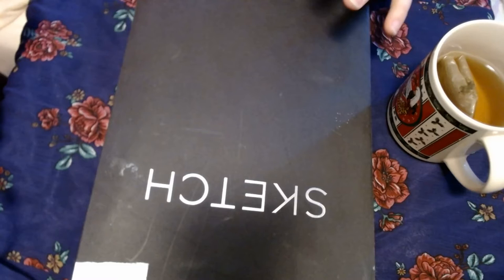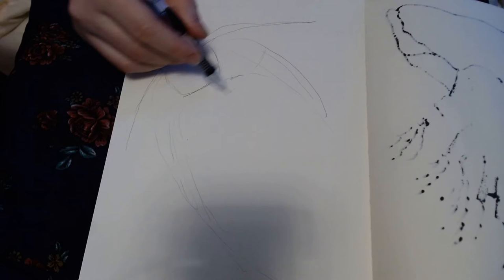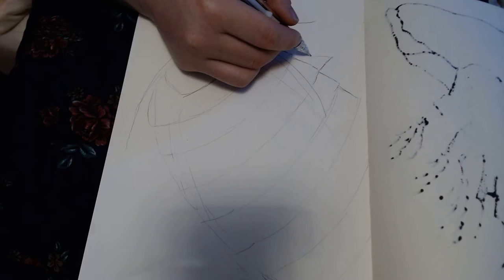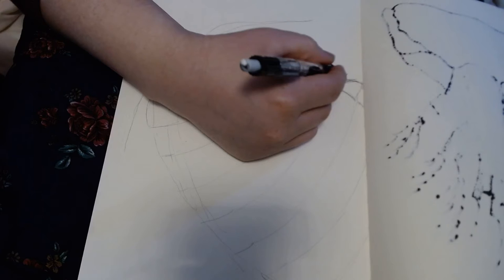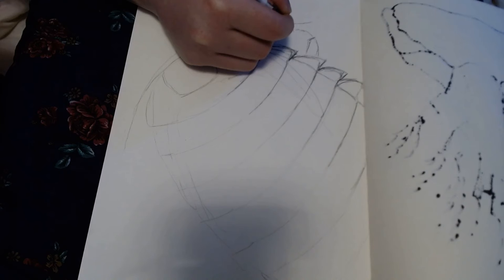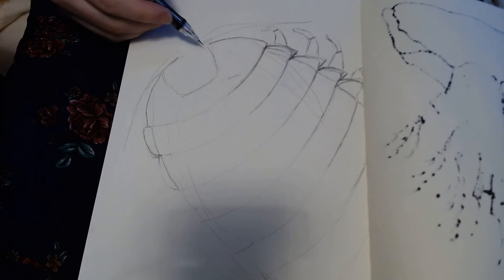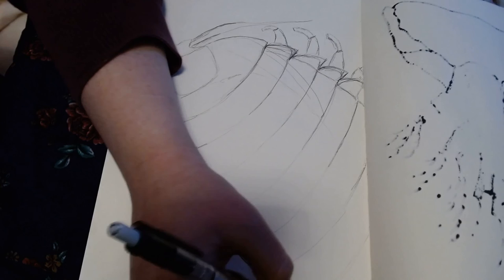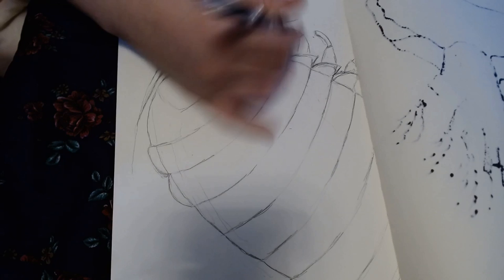Giant Isopod On- Sketch and Chat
This is the first step in the process of drawing another deep sea creature, the giant isopod.